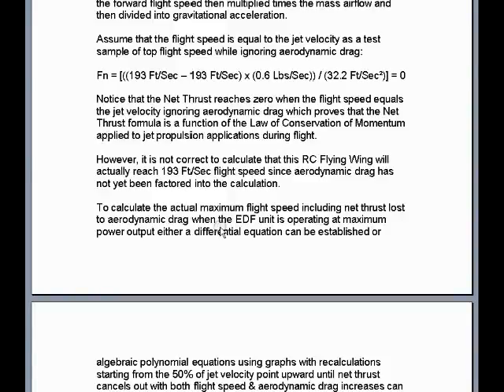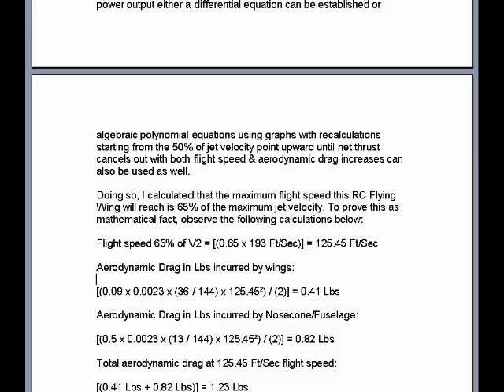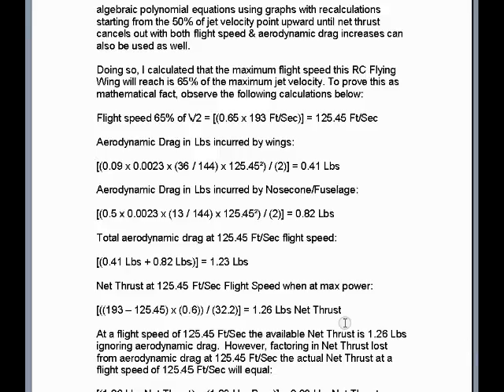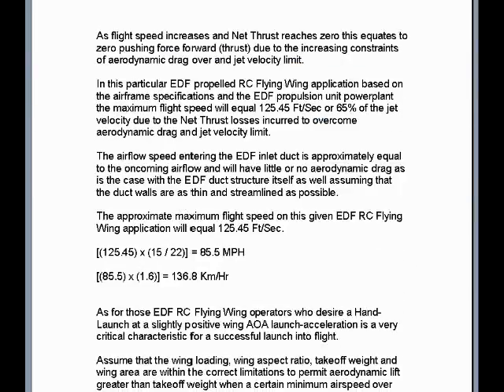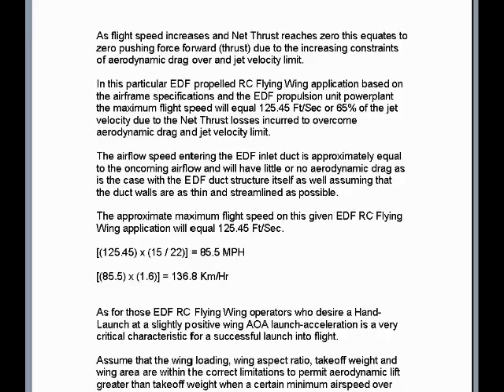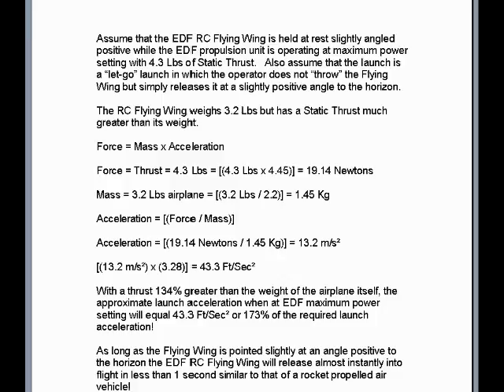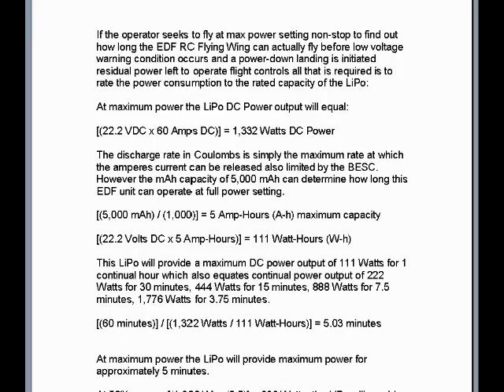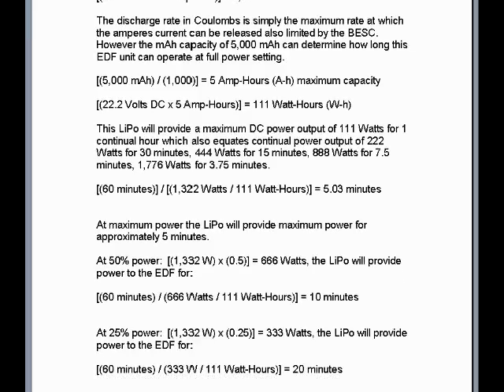90mm Electric Ducted Fan Propulsion Mechanics (Part 4 of 4)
A thorough and in-depth lecture/analysis of the propulsion mechanics involved with a 90mm Electric Ducted Fan unit including power limitations during flight when used on an RC airplane.  This video lecture is Part 4 of 4.